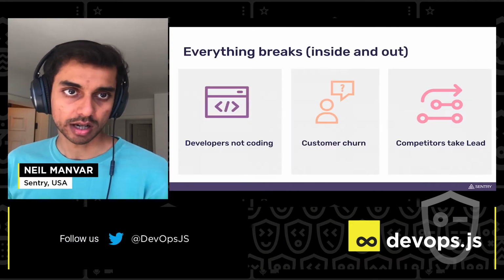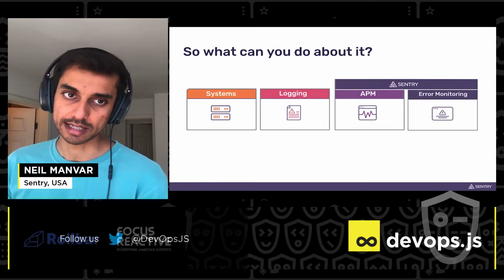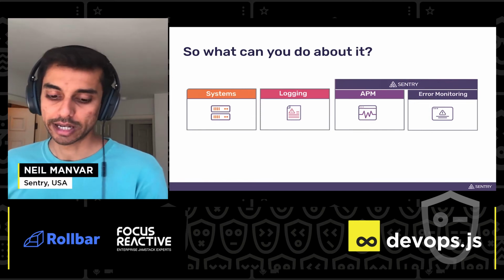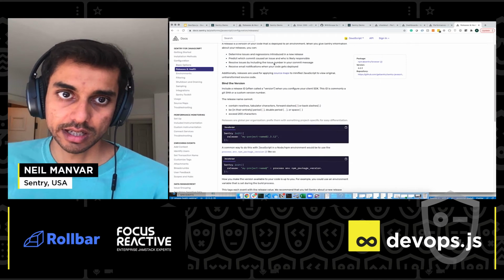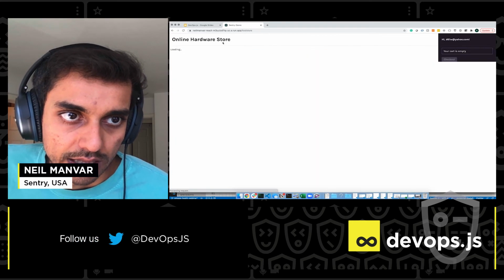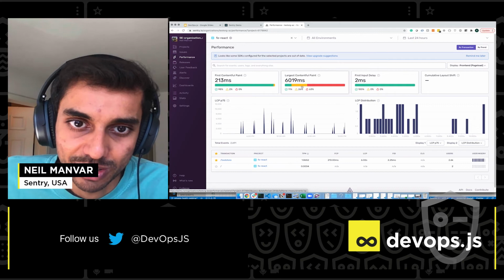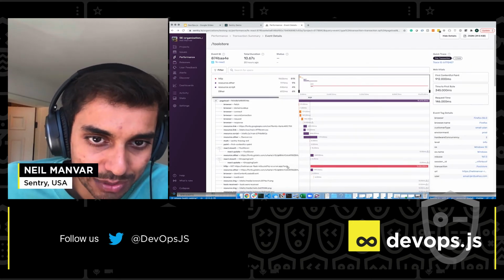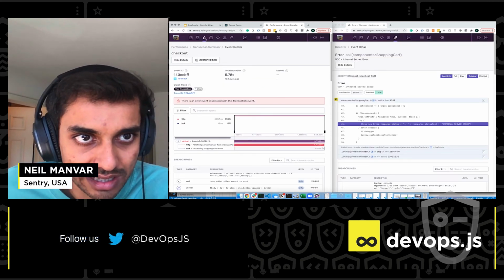How is my JavaScript Doing? – Neil Manvar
Talk: How is my JavaScript Doing?

In this session, the speaker will surface relevant context regarding crashes and performance issues in their JS-web-app. Neil will cover how to investigate errors and pinpoint where slowness is introduced.